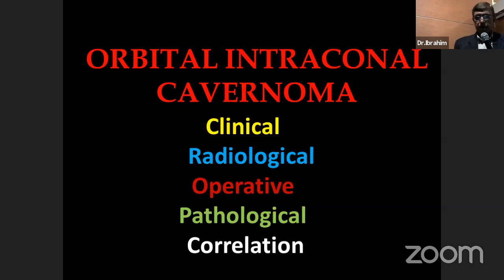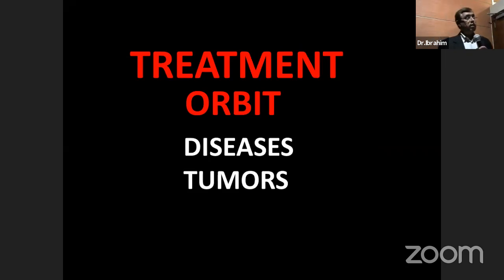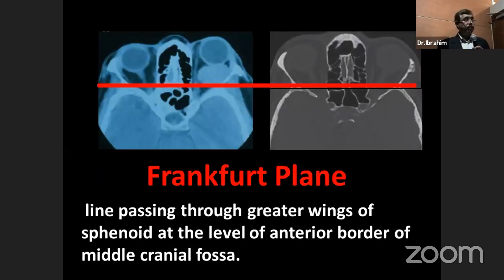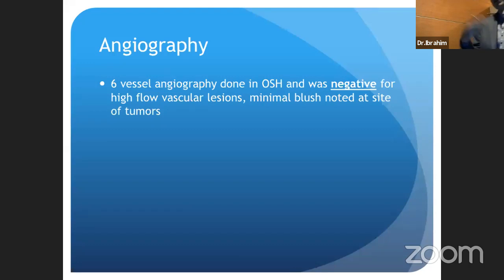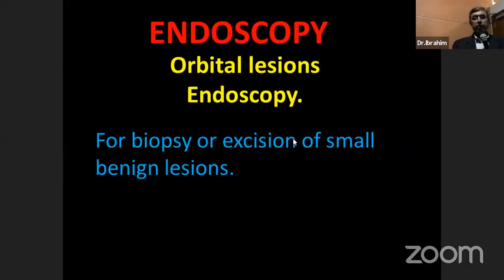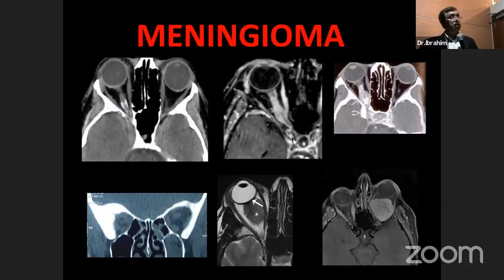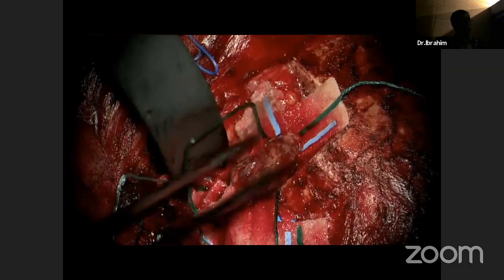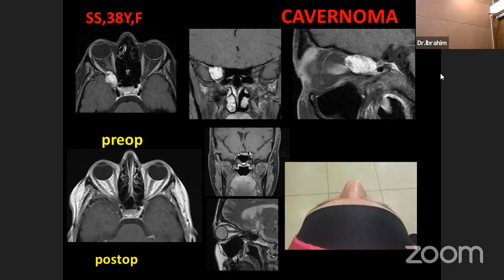Jordan Neurosurgery Grand Rounds: Oct 2, 2019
ESTAMOS VIVO, AHORA, "Domingo en Neurocirugia" 23 Junio, 2019 con 4 presentaciones;

Para venir al panel, De Desktop/Laptop, tomo esta link, para bajar programita de Zoom,

De Smartphone, tomo esta informacion: Webinar # 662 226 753